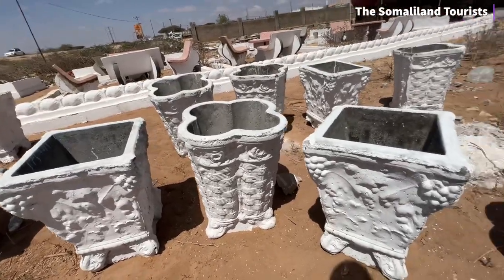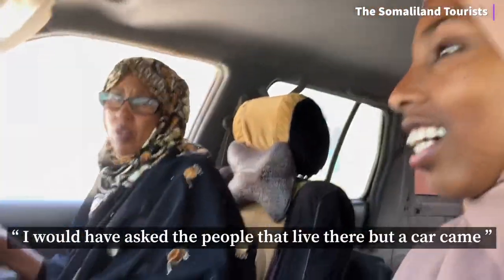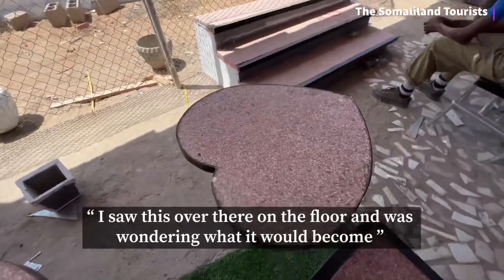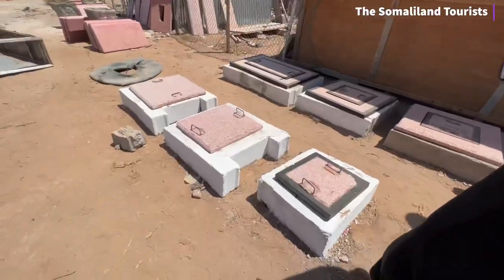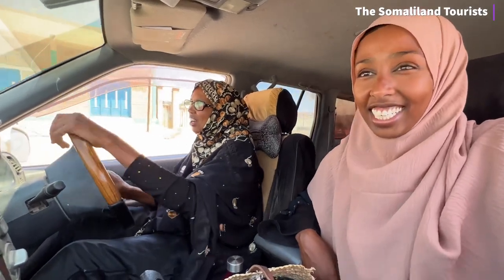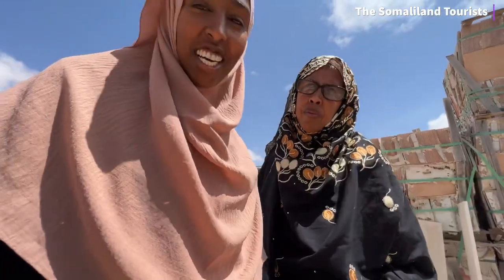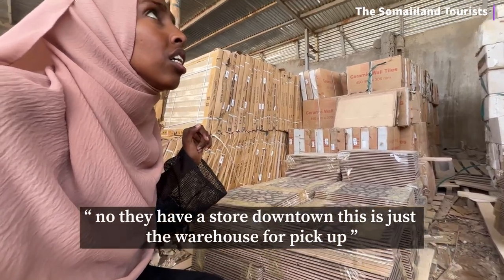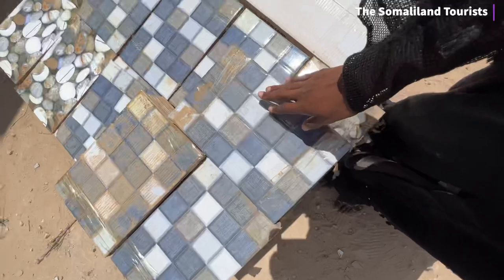Searching for plant pots and exploring the city of Hargeisa Somaliland 2022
Searching for a new plant pot craftsman on the other side of the city New Hargeisa Somaliland 2022

Instagram for more daily life

Looking for a place to stay